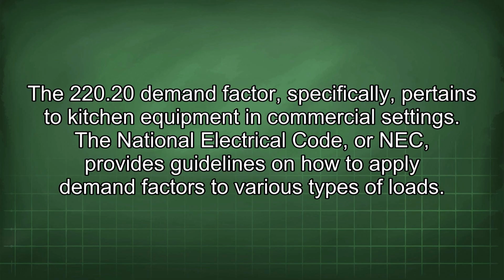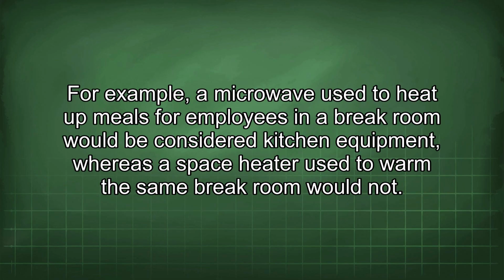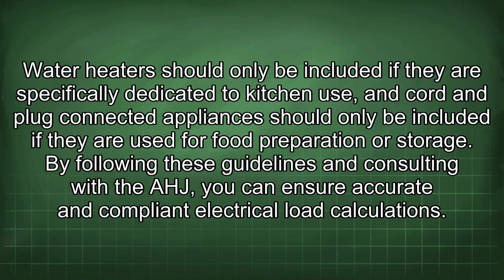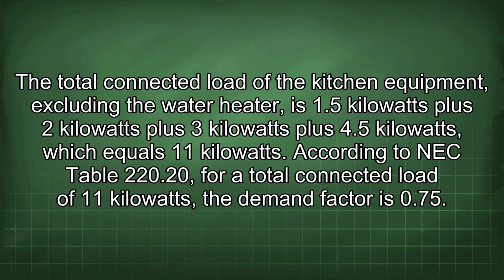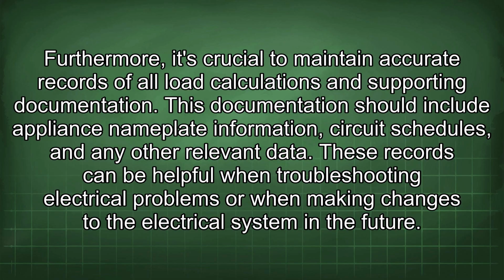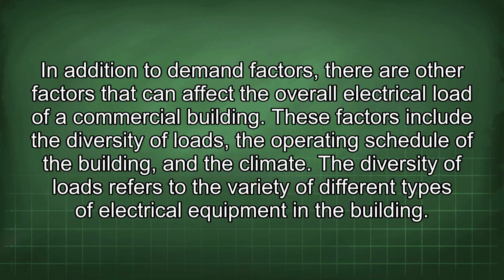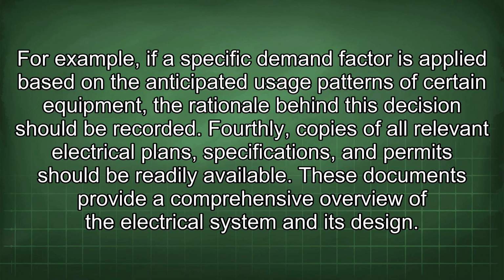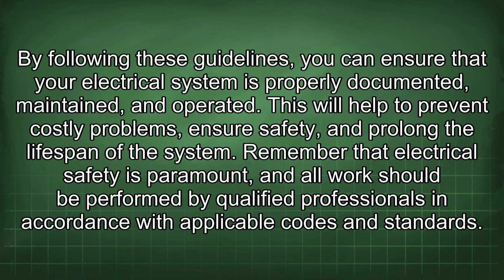Kitchen Equipment Demand Factors and Water Heaters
Learn about applying demand factors to kitchen equipment. Discover if water heaters qualify under 220.20. Understand what appliances are considered kitchen equipment.